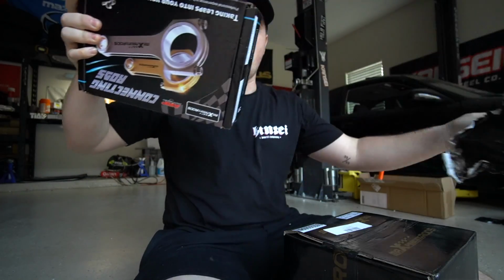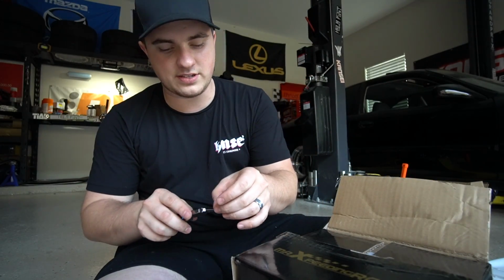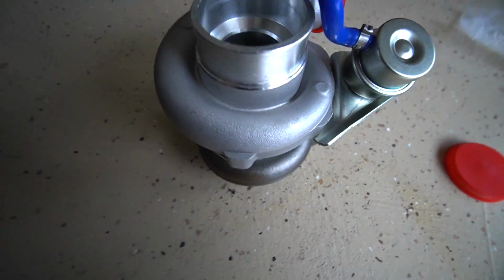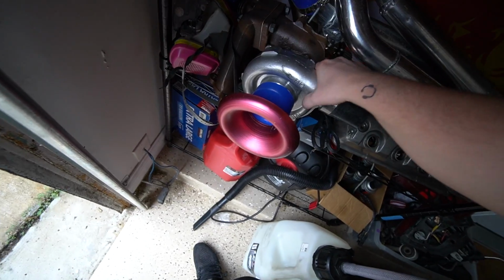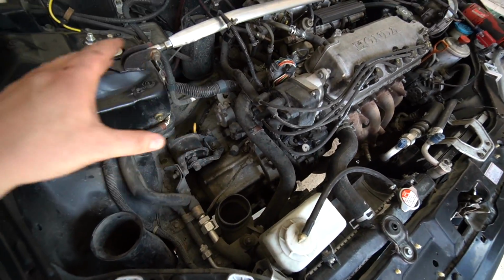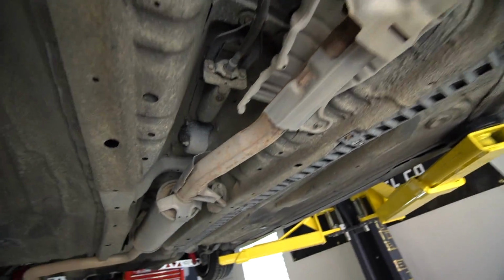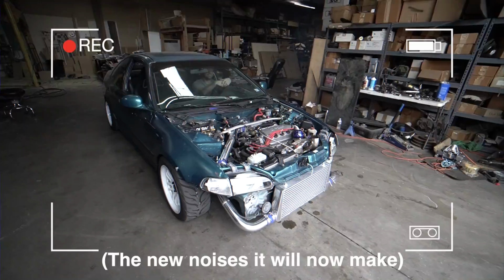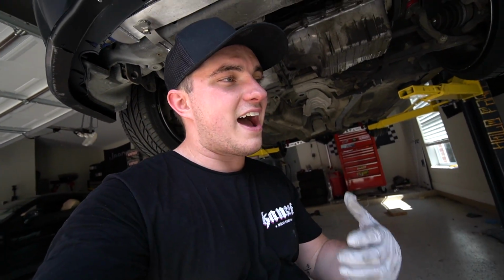EBAY TWIN-TURBO CIVIC BUILD BEGINS!!